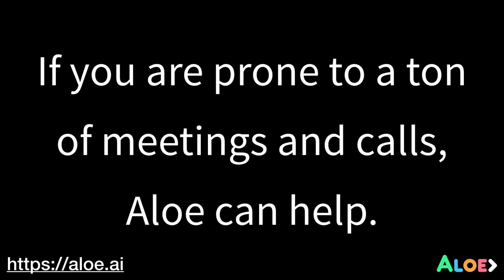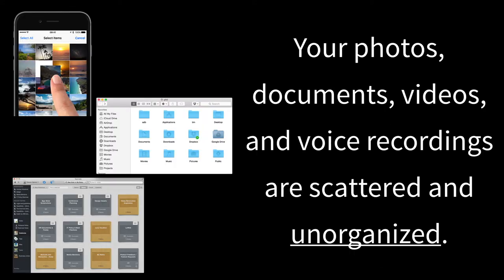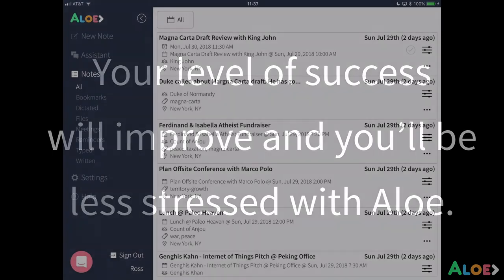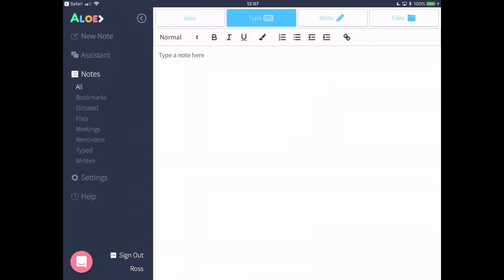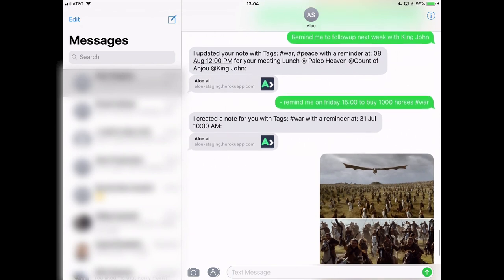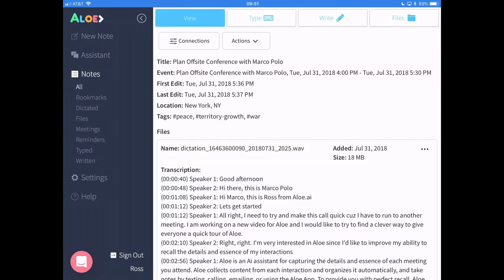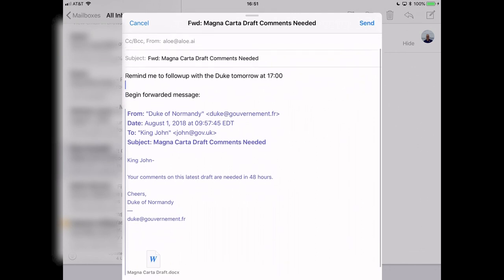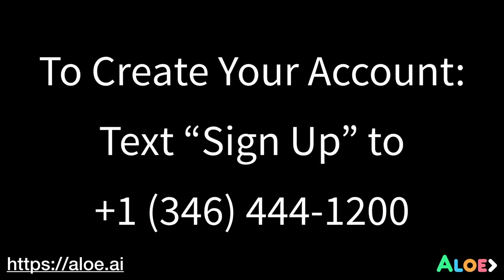Aloe ai - Note Taking Ai Assistant for People Prone to Meetings and Calls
Aloe is a personal assistant for capturing the details and essence of each meeting and call you attend with prospects, customers, and stakeholders.

Aloe gathers content and context from each interaction and organizes it automatically, and you can take notes by texting, calling, emailing, or using the Aloe App.
To provide you with perfect recall, Aloe connects everything to your contacts and their companies, events in your calendar, deals from your CRM, places you've been, and your hashtags.